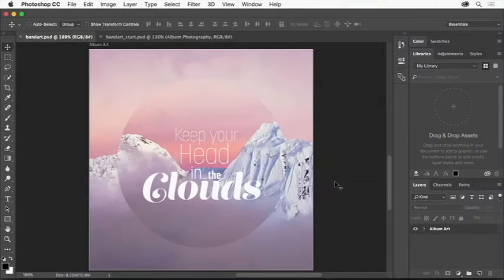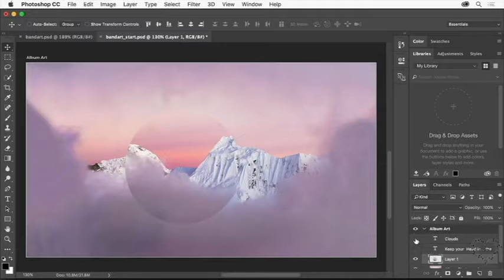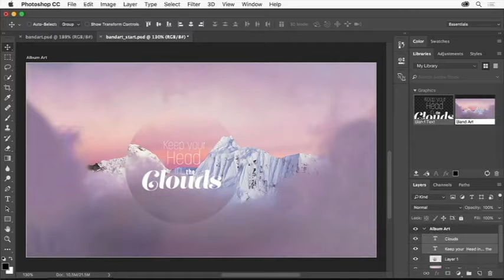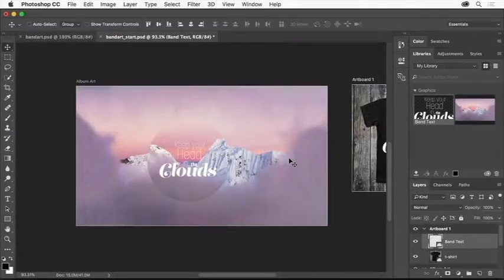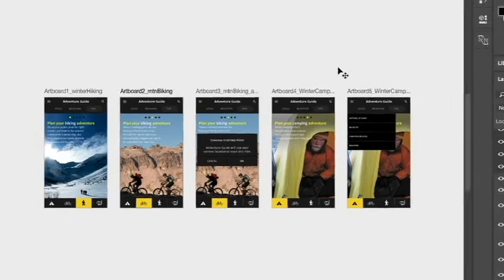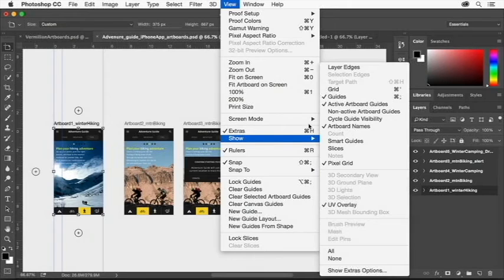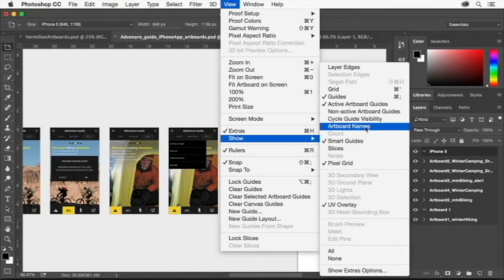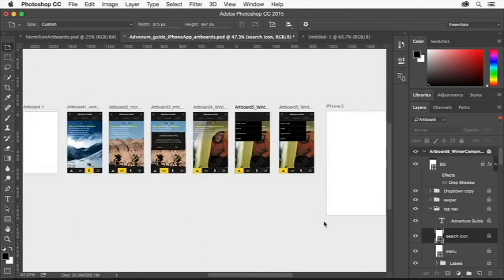How to Design an Artwork in Photoshop for Mobile and Web Using Artboards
1. Design an Artwork in Photoshop
2. Design for mobile and web using artboards

How to Match and identify fonts from image Create and record actual actions and command in Photoshop

How to Add Movie Poster Style Effects to Text. Match and identify fonts from an image in Photoshop